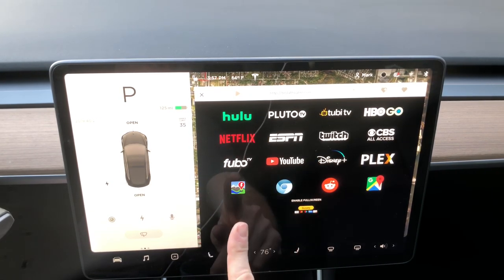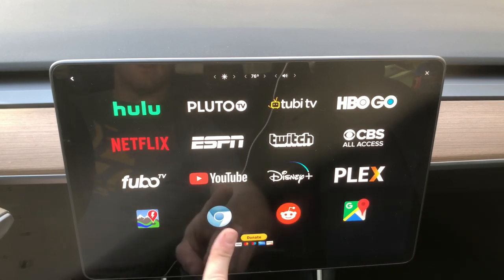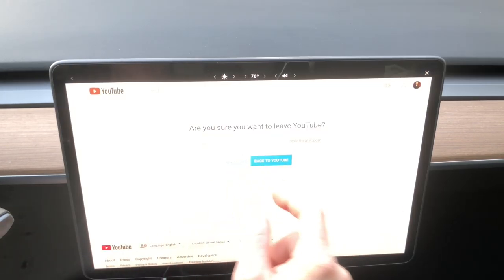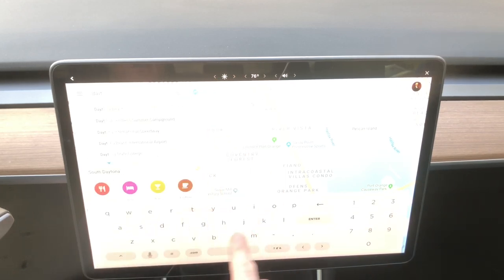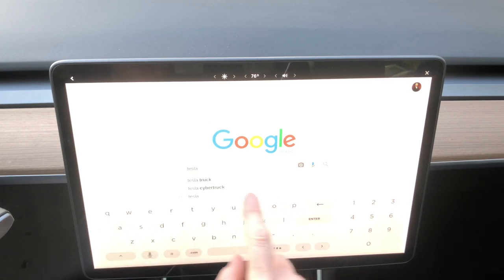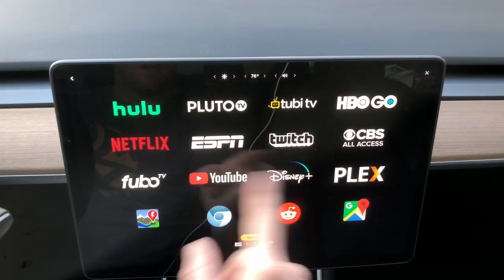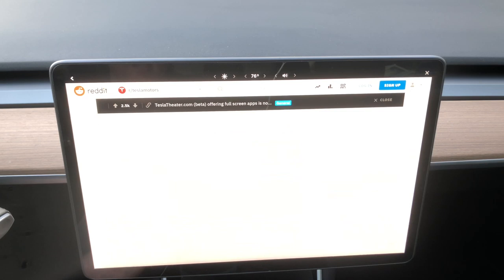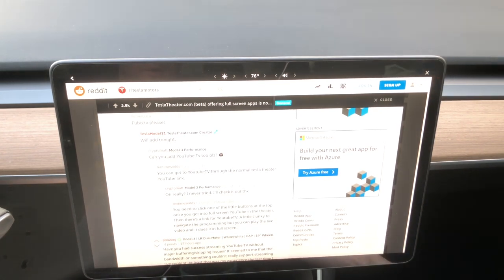TeslaTheatre website is live! Full screen streaming best best method!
TeslaTheater.com (beta) offering full screen apps is now live